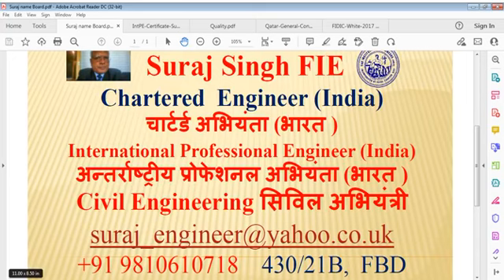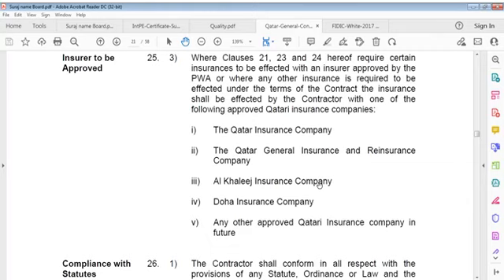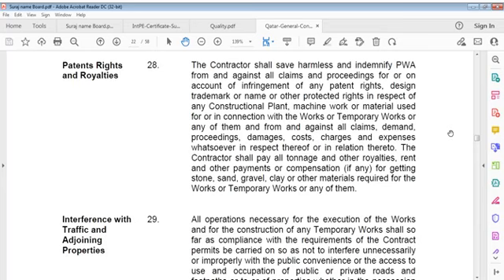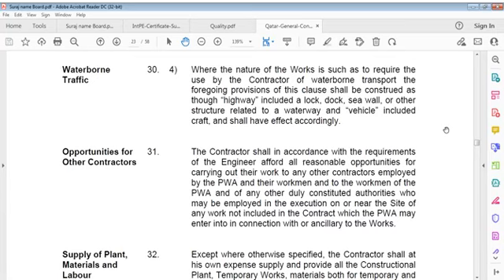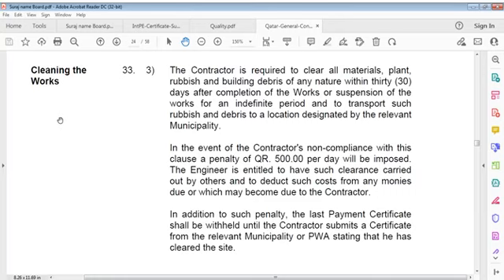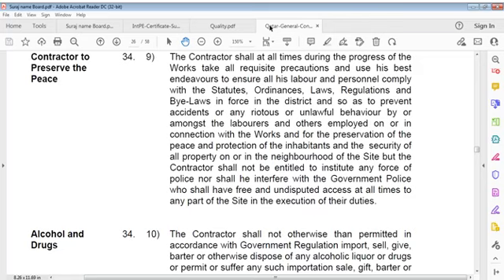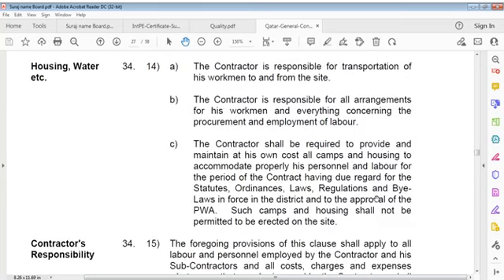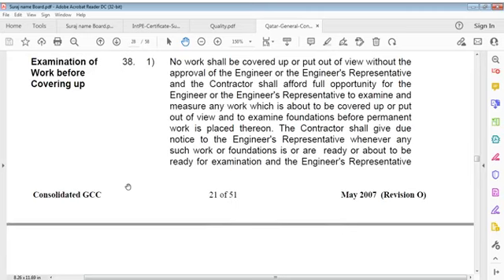Video-1194-01.12.2021-PostedOnYT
01 Hour/s 20 Minutes Videos-Screen Share
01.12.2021-Civil-Field+Engineering in Hindi English+Life+Engineers+Quality+AnnexSL,Red+Silver+White+SHE+ Designs+Construction+Methods+Contracts+Disputes+Organisations+Communication+Coordination+Why always be behind Quality of Materials+Works?Talk 592